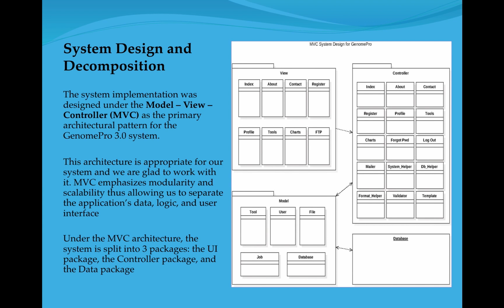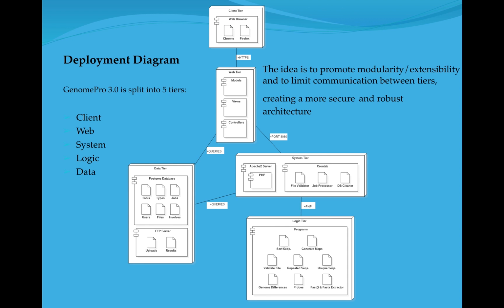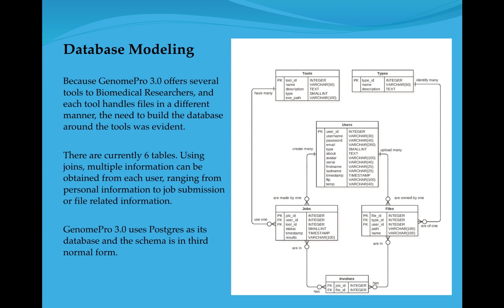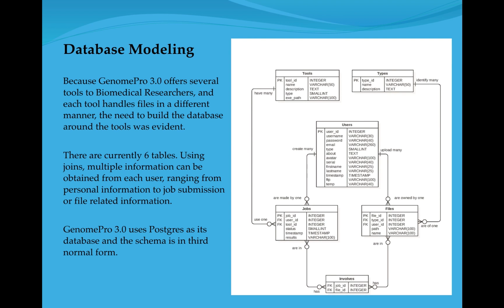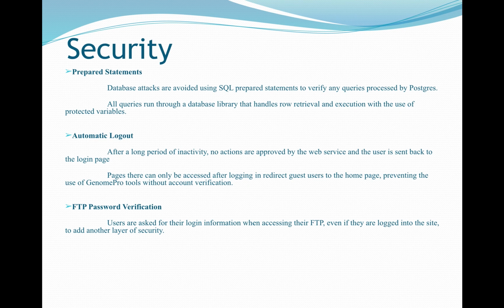FIUSCIS-SeniorProject-2016Spring-GenomePro3.0-IntroVideo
Daniel Gonzalez (speaker)